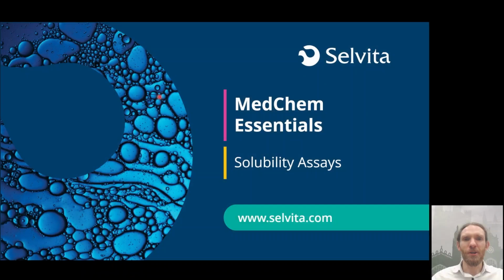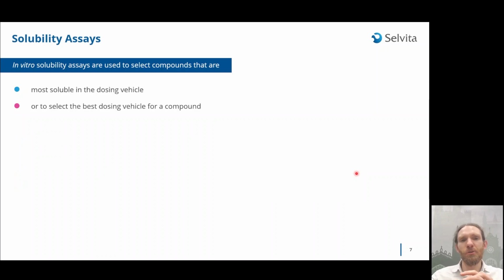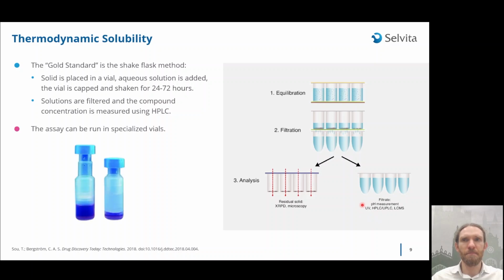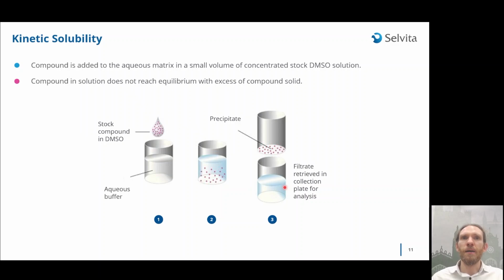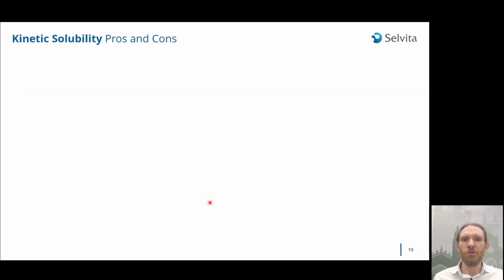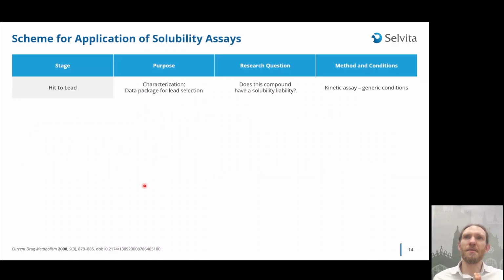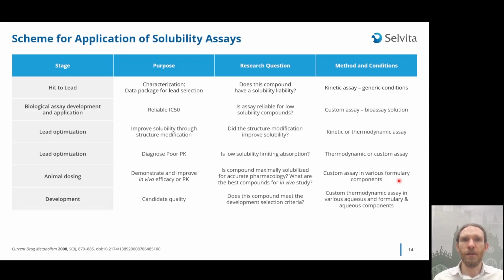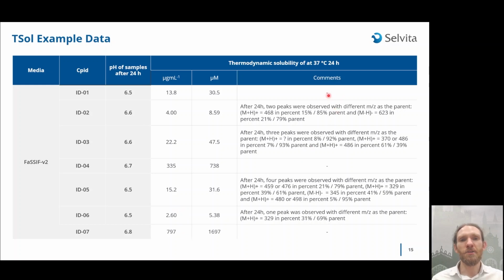MedChem Essentials: Solubility part 2 - Solubility Assays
MedChem Essentials is a series of scientific seminars which were designed to introduce the most important aspects of medicinal chemistry to chemists of other specialties and other scientists working in the life sciences industry and academia.
In this episode, we explore solubility assays – a key component of early drug development, crucial for evaluating how well a compound dissolves in biological fluids, directly impacting its absorption, efficacy, and overall success as a potential medicine.